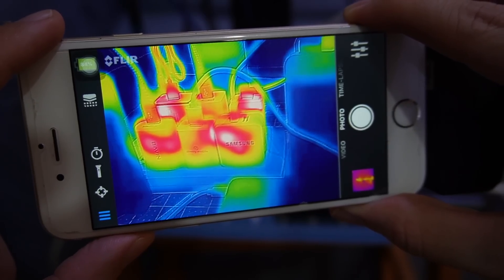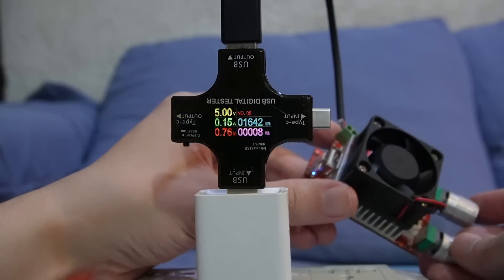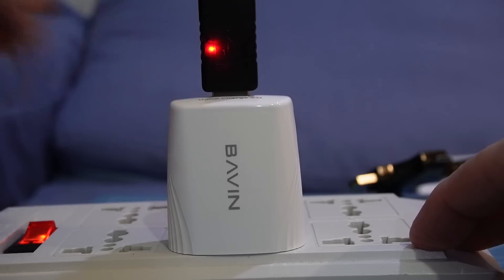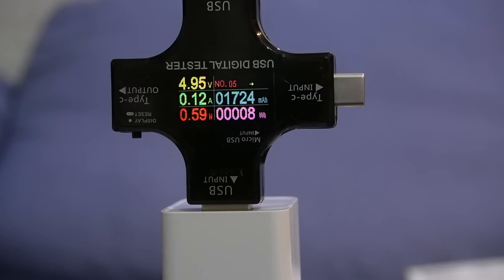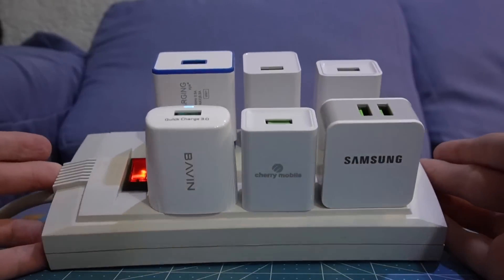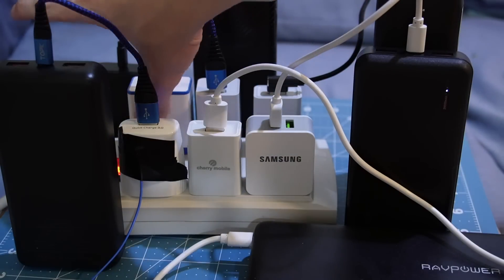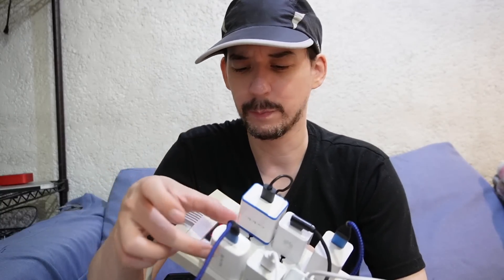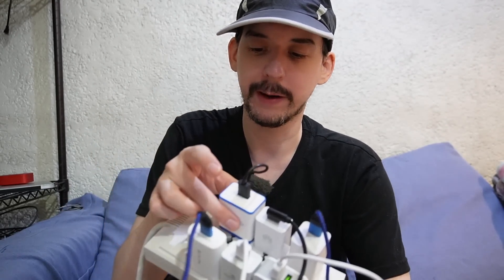Fake phone chargers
Did you ever buy a new phone charger and wonder why it's so slow or why it gets so hot?

You may have been the victim of a fake USB charger.

I bought many of the top selling usb chargers from a local shopping website and discovered that the majority were fake and could only output 1 amp or less.

Most of them claimed to support 2A, 3A and even fast charging protocols like Qualcomm Quick Charge.

Several buyers left reviews that showed their chargers actually exploded and damaged their power sockets.

Note: I actually tested all of the chargers, but I didn't include everything in this video because it would be boring to watch.

Some of them didn't work at all, and some could only output 0.5A. One of the chargers fell apart when removing it from the socket, exposing metal pins that would be live at 220V AC.